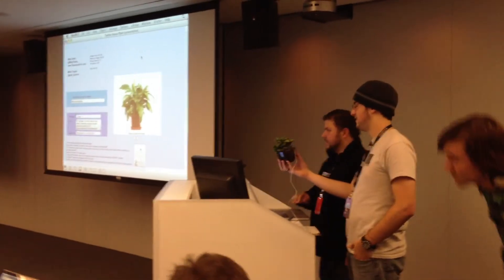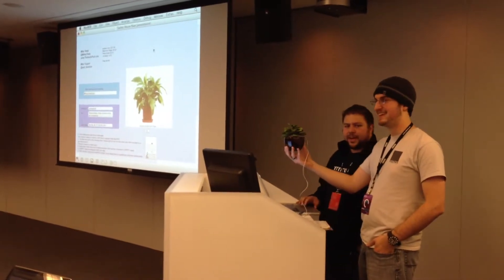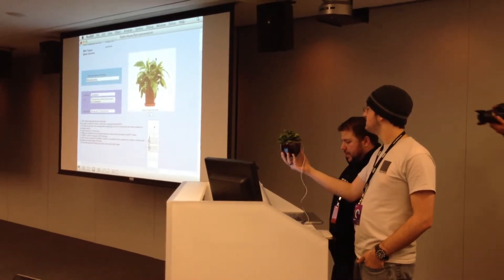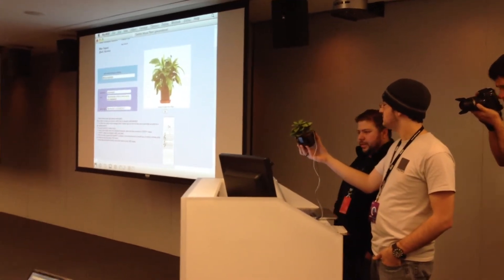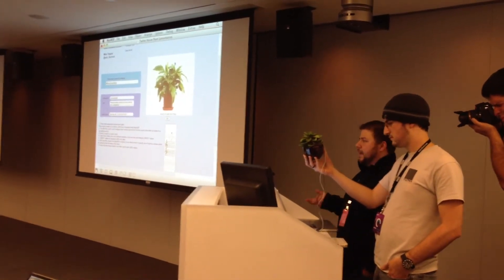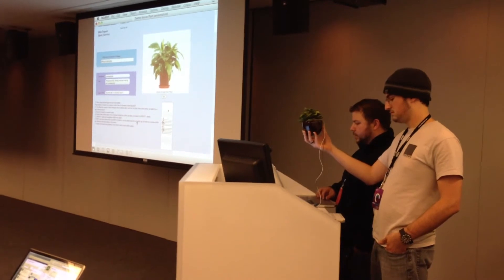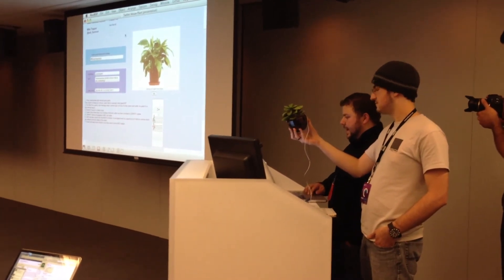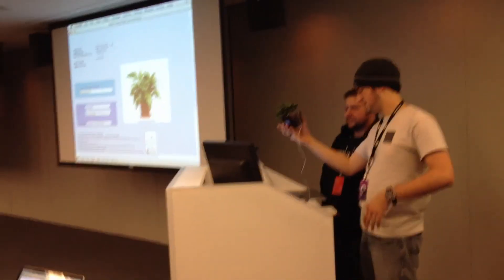Twitter Plant Presentation at Boston Music Hackday 2011